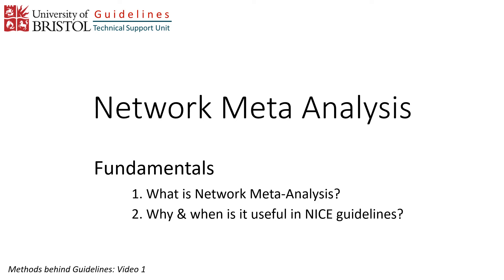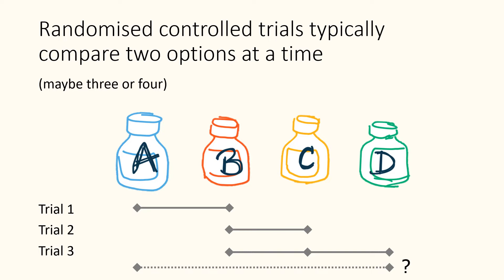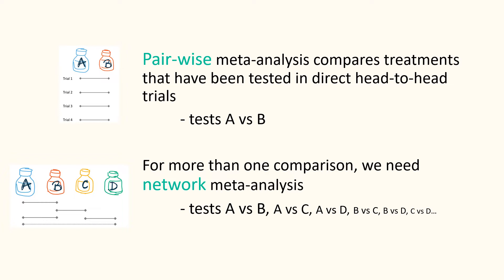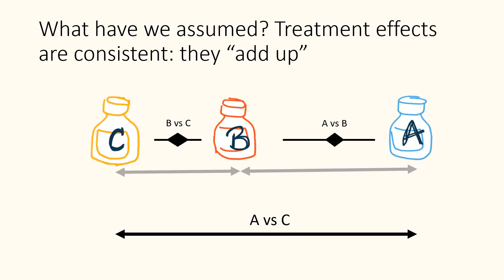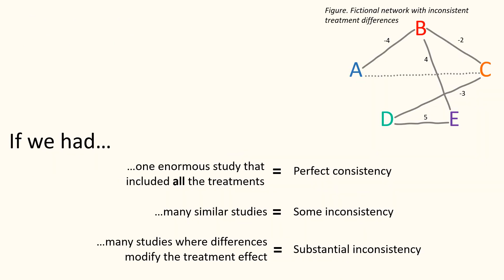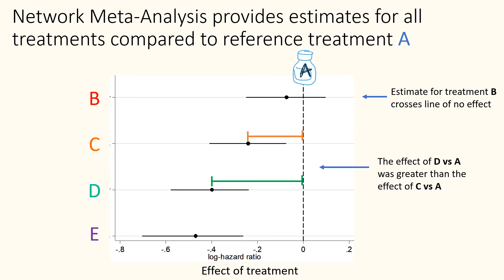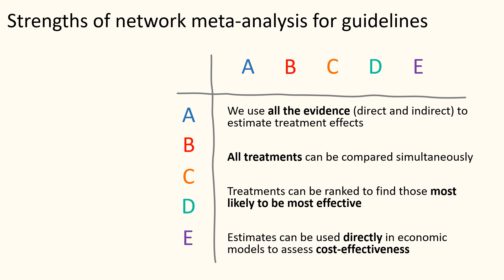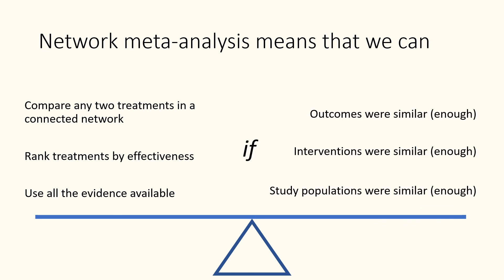Network Meta-Analysis in Guidelines (1)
This covers the fundamentals of network meta-analysis and how network meta-analysis is used in NICE guidelines.